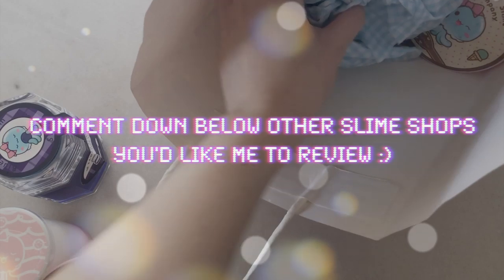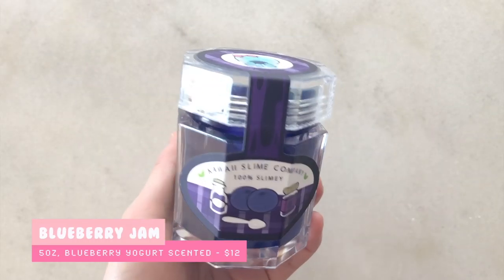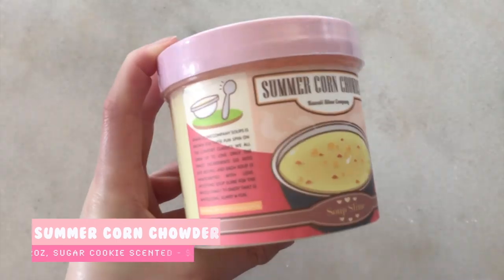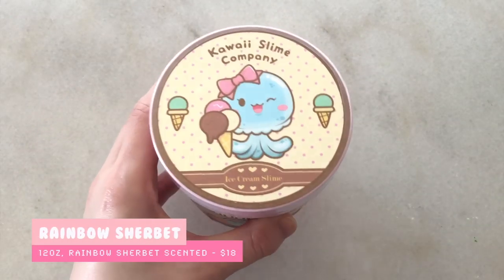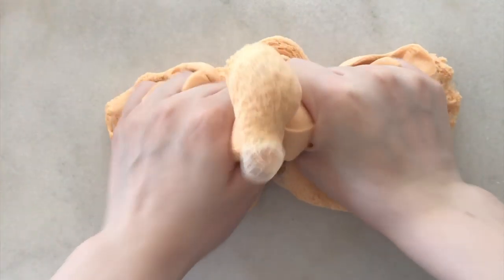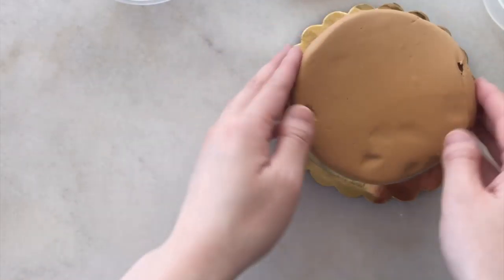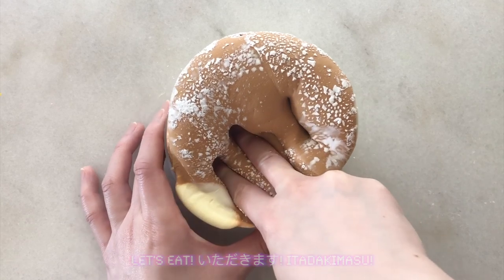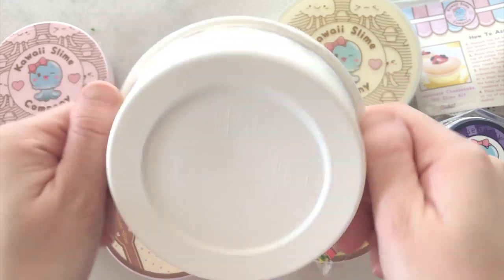$100 KAWAII SLIME COMPANY FAMOUS SLIME SHOP REVIEW!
Heeey! Here's a 100% honest review of @kawaii.slime.company :) hope you enjoy! please keep in mind that this is an honest review. I try to focus more on describing the slimes so that you guys know how the slimes feel and smell, which will help you better decide if you want to purchase!

August 3rd, 11AM PST
COME SEE ME AT THESE CONVENTIONS:

✨Every order comes with a baggie of borax, a slime care sheet, and extras (candy, snacks, stickers, squishies, & slime depending on how much you purchase)!

I hope to film some more videos for you all.